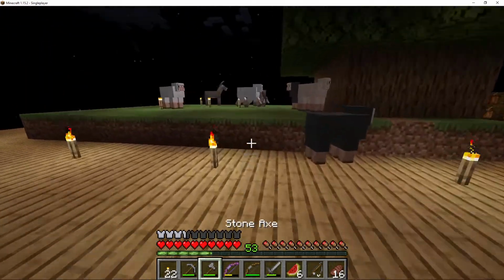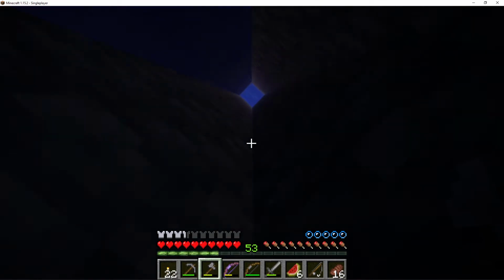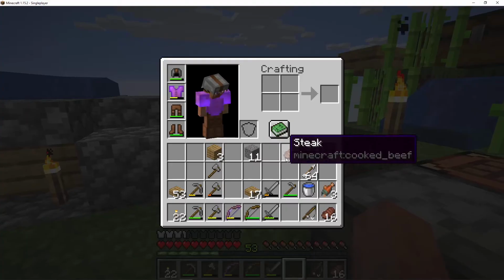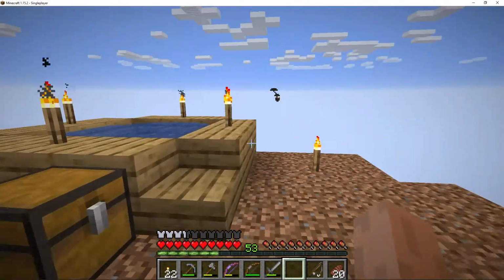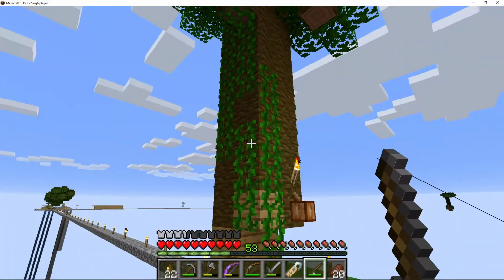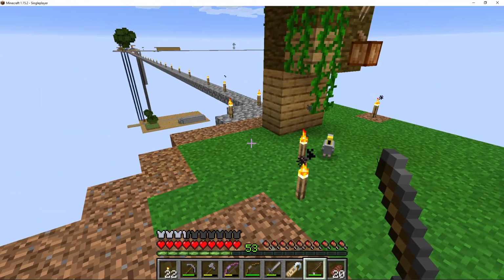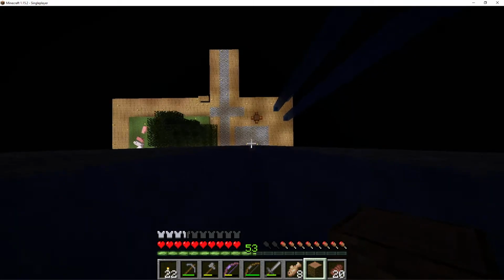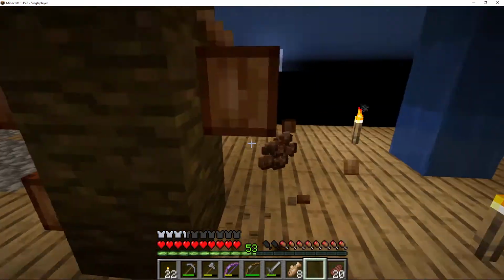014 DroopyPawn Skyblock 1.15.2 - Jungle Pond Parrot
Did I catch a parrot while fishing in the junble? Maybe.